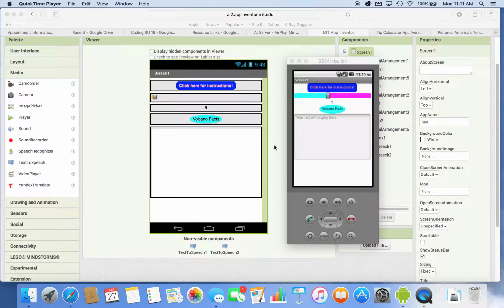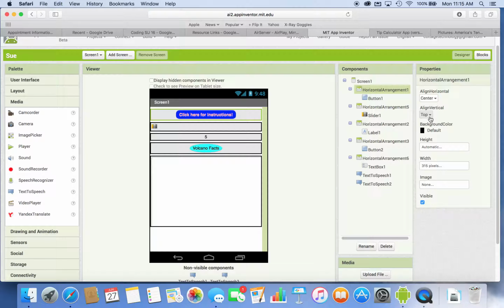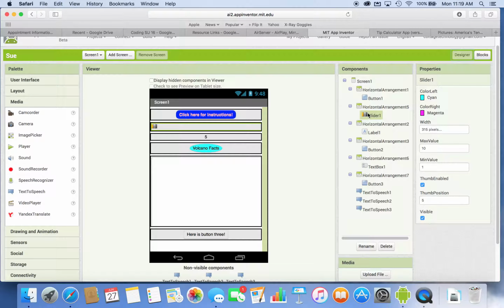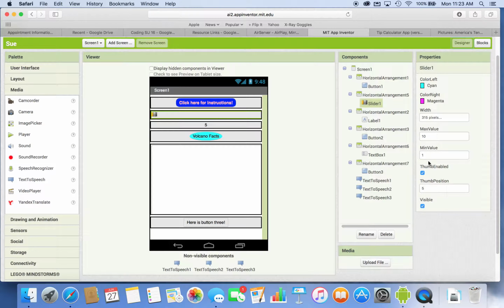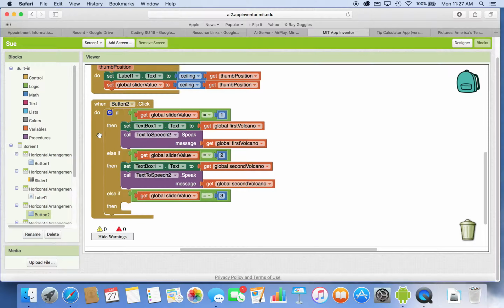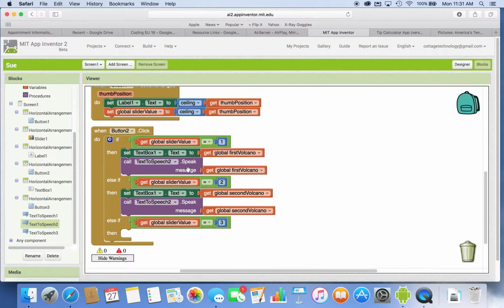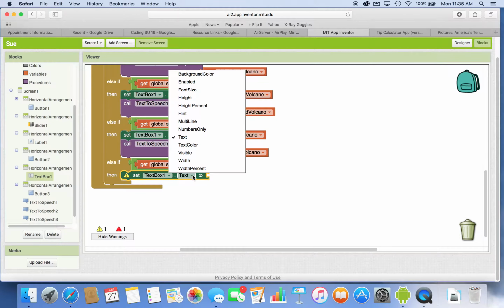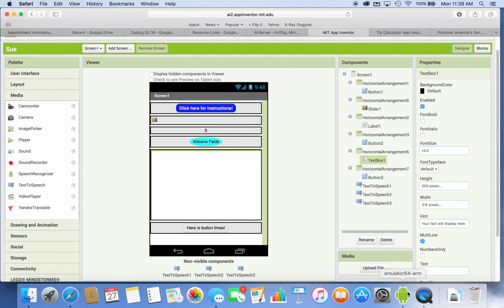Tutorial MIT App Inventor Most Dangerous Volcanoes